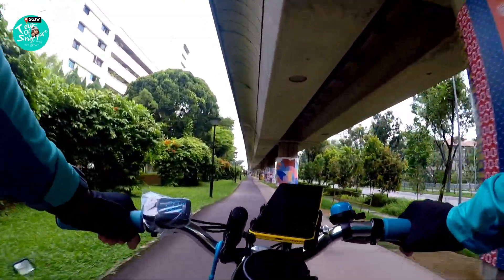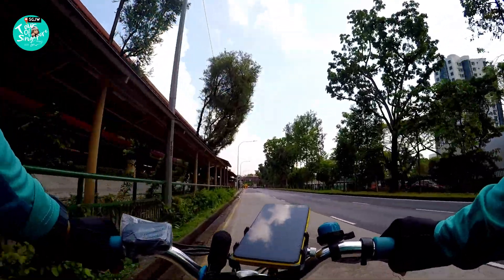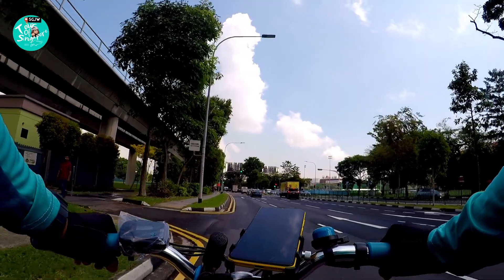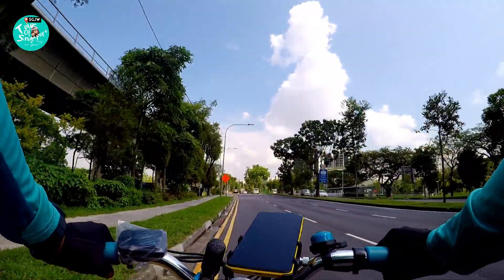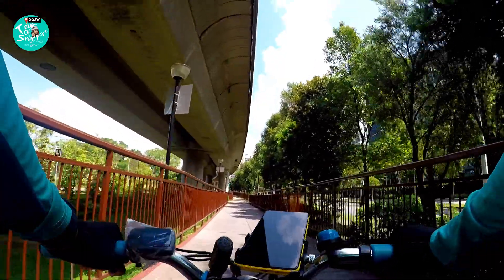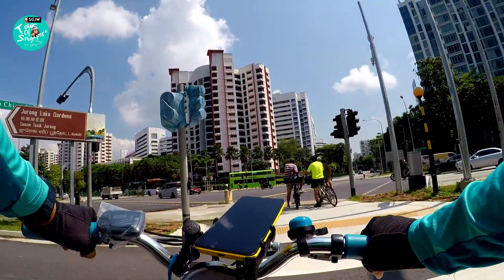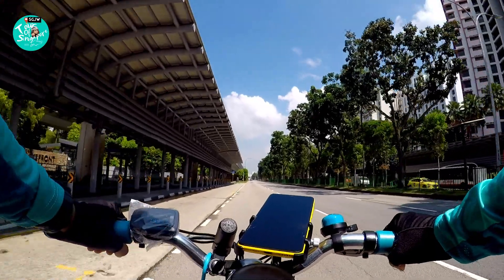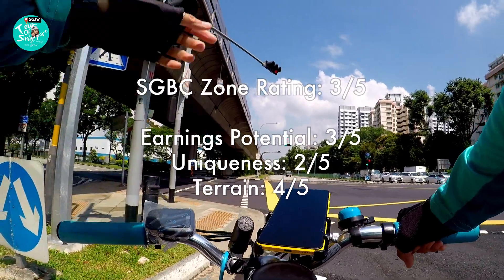Something happened on my way to Jurong West SGJW.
Here's what I think of Bukit Panjang-Choa Chu Kang (SGBC) zone. Continue watching to see what happened on the road.

Section of Tour: SGBC Zone Review

Food delivery rider in Singapore showing what it's really like. Conquering the roads one zone at a time!
Tips and tricks along the way. Let's get to 10K!

🚴‍♀️ I also ride a foldie - Travelo FS-V
📹 My cameras - GoPro Hero 5, iPhone SE
🎙Audio recorder - Tascam DR-10L

❤️ Bernie